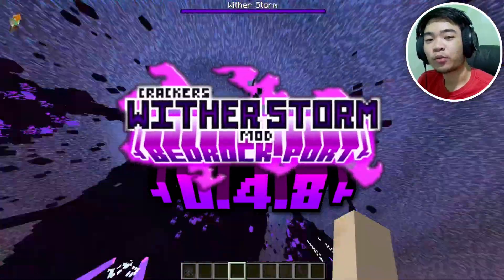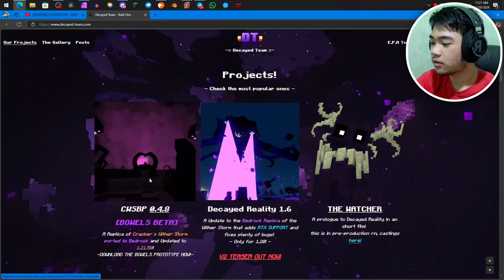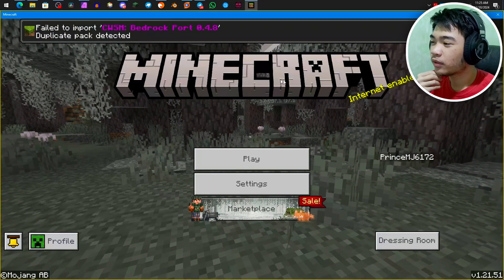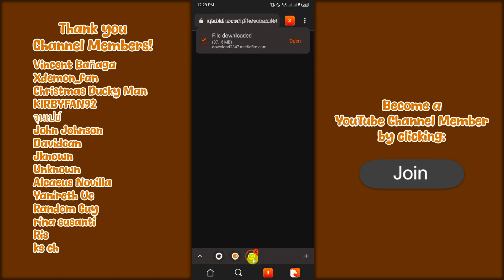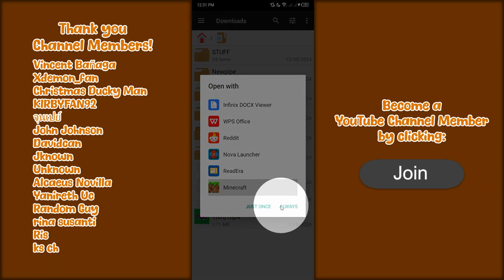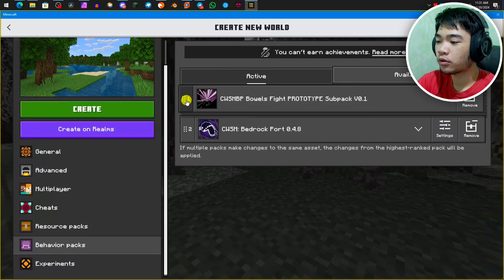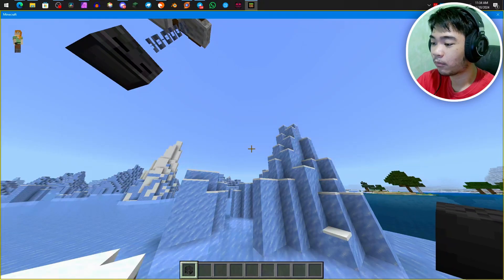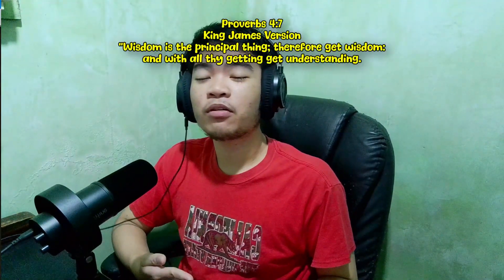CWSM: Bedrock Port 0.4.8 Download and Install (Windows & Android)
CWSM: Bedrock Port 0.4.7 Add-on Update Released! Here's how to Download & Install on Windows/Android. 👉 Updated Tutorial

🤔 Do you like my Streaming Overlays and want yours as well? Get them here at Nerd or Die:

⌛ TIMESTAMPS ⏳
0:00 - Intro
0:09 - Prerequisites
1:16 - How To Download CWSM: Bedrock Port 0.4.8 PC/ANDROID (PC)
2:27 - How To Install CWSM: Bedrock Port 0.4.8 PC/ANDROID (PC)
3:45 - How To Download CWSM: Bedrock Port 0.4.8 PC/ANDROID (ANDROID)
5:37 - How To Install CWSM: Bedrock Port 0.4.8 PC/ANDROID (ANDROID)
7:25 - How To Download/Install CWSM: Bedrock Port 0.4.8 PC/ANDROID (PLAY)
11:23 - Outro

💳 CREDITS 💳
1. Proverbs chapter 4 verse 7 (KJV)
2. @kylemeshna Whoosh Sound Effects
3. Minecraft Story Mode OST by @AntimoWelles
4. Download Video by Tazo.